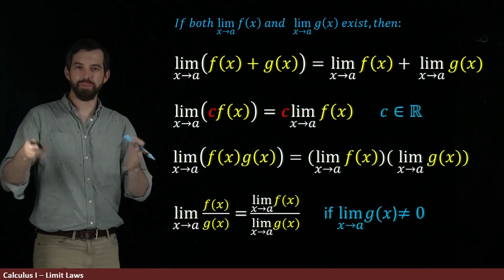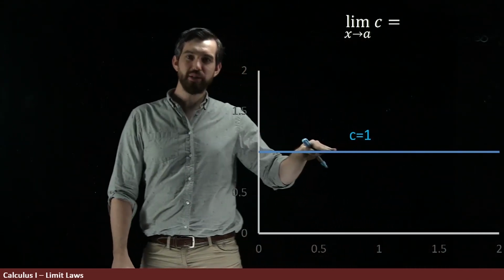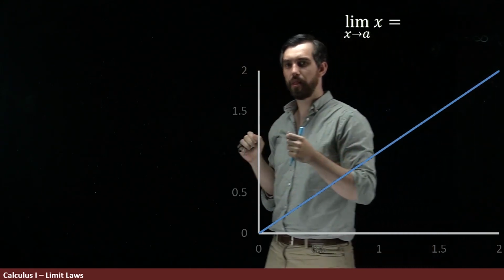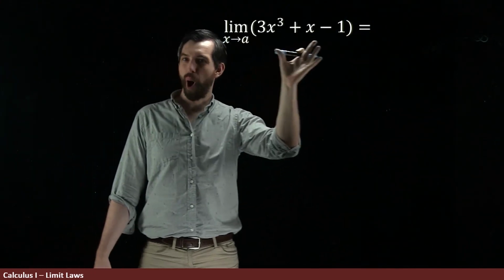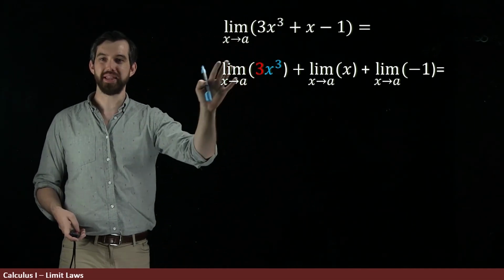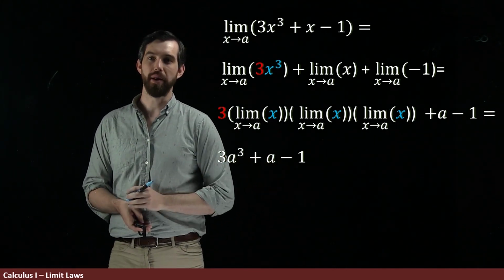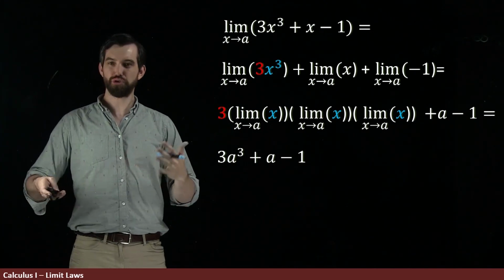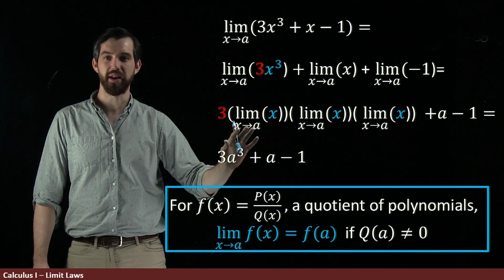Limits - Building up to limits of rational functions